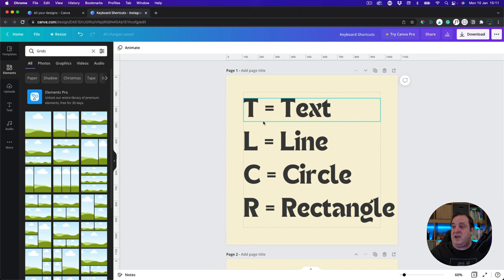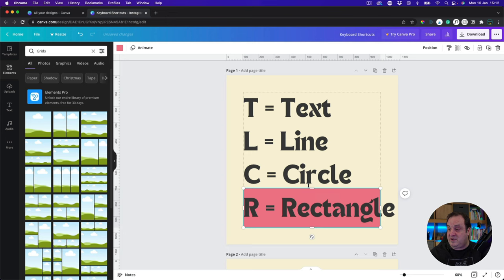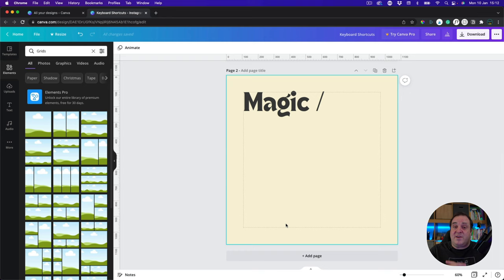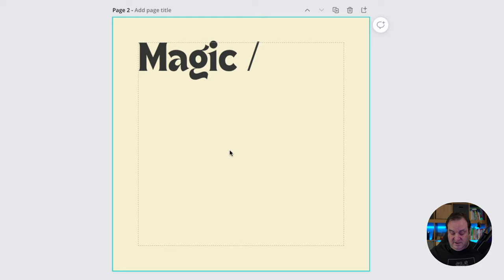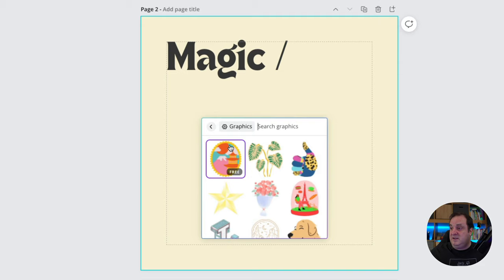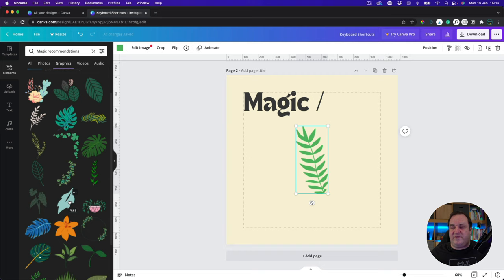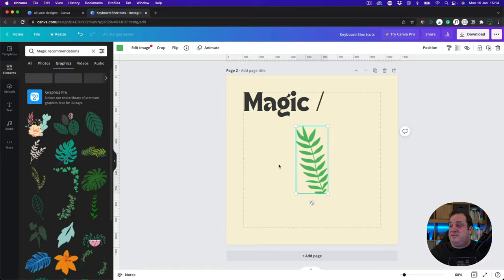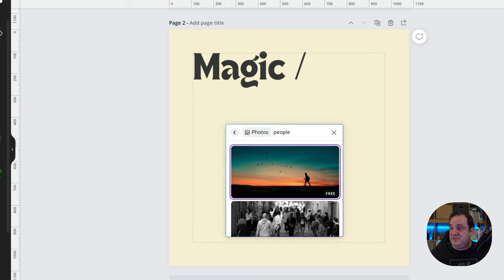Canva Magic Shortcuts 2022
Simply press forward slash when in your design to bring up the new magic shortcuts and suggestions in your Canva design. Canva Magic Recommendations - How To Find Hidden Elements In Canva

Canva Offers
💜 Canva Templates

Gear Lists
△ My Gear
△ My Camera

△ Convert Kit Trial
⚡ Tube Buddy

Other tools
△ Lower Third Elements
△ More Lower Third Elements

Darren Meredith
Canva Certified Creative